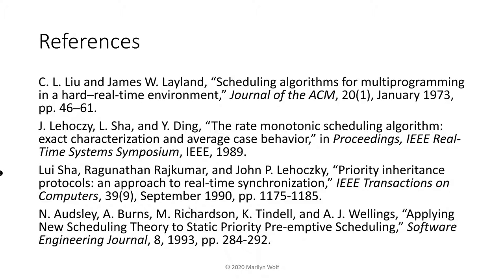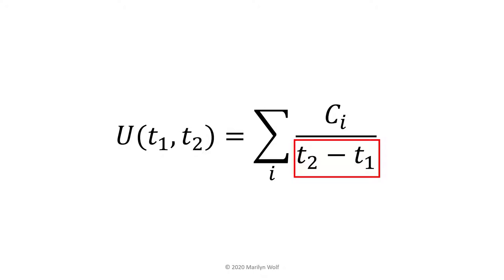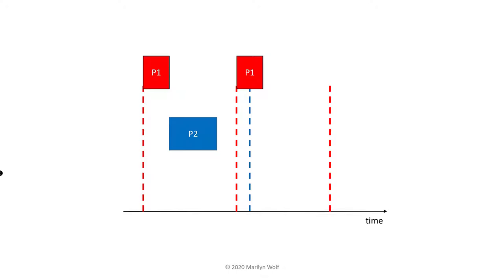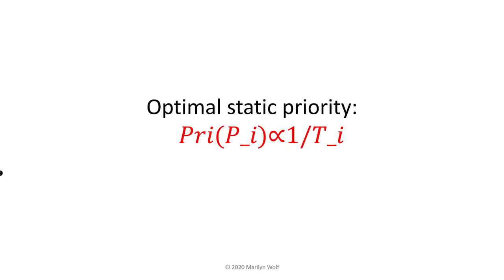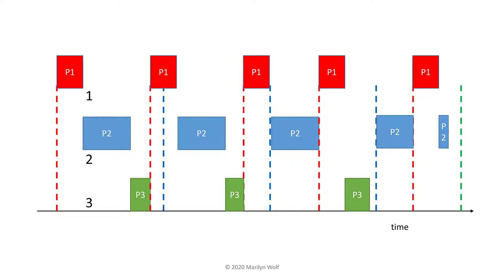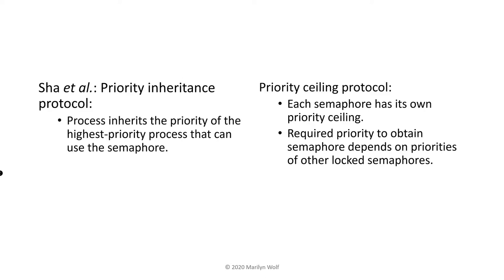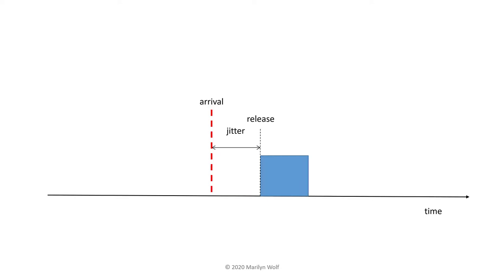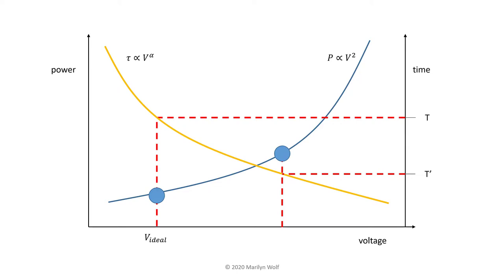Real-Time Scheduling Models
(c) 2020 Marilyn Wolf Models and analysis methods for real-time scheduling on single-processor embedded systems.